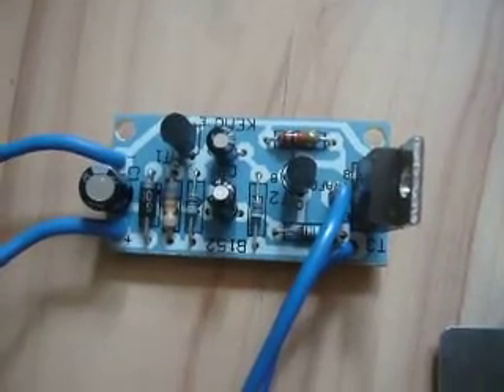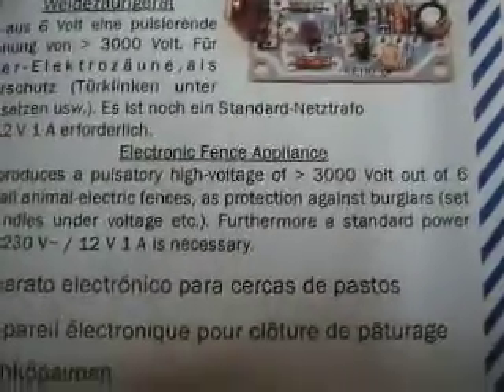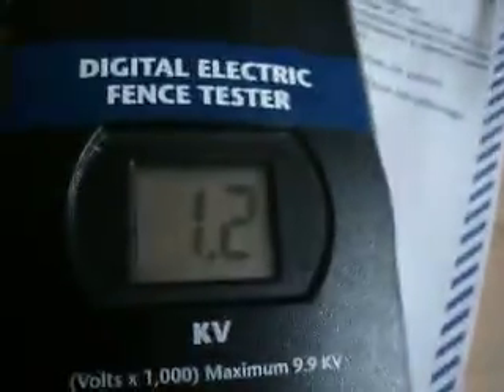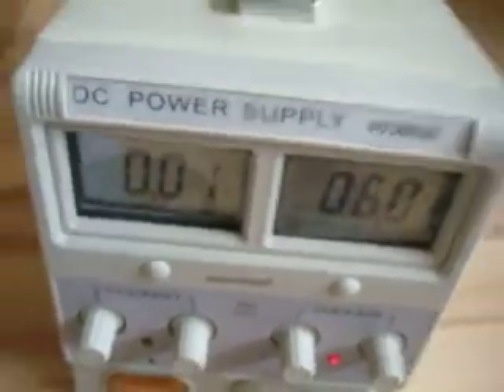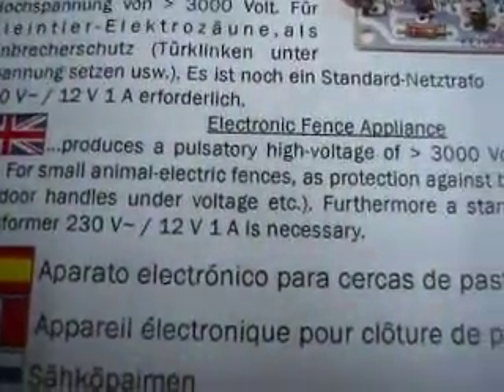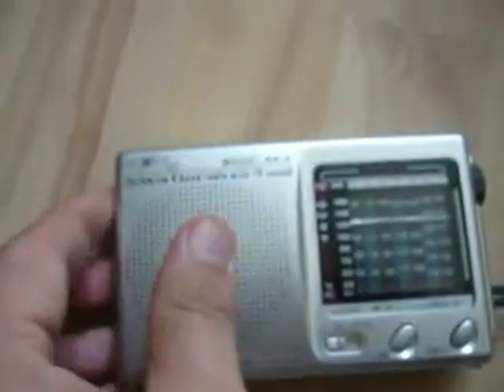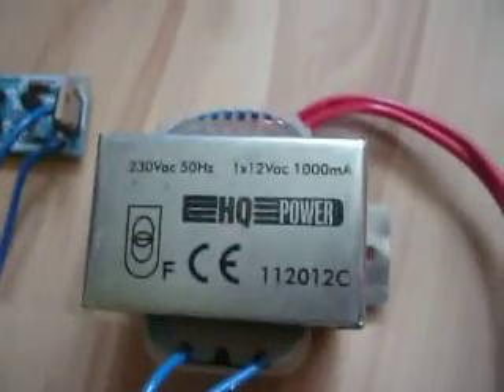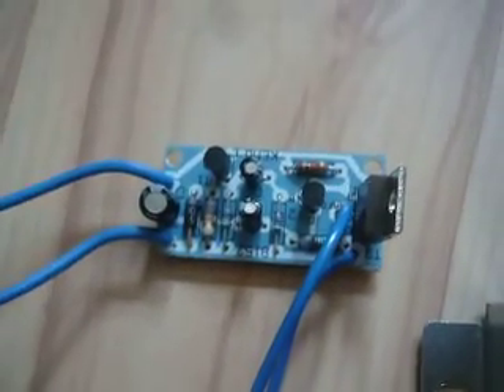Electric fence appliance from Kemo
Electric fence appliance kit from Kemo electronics.